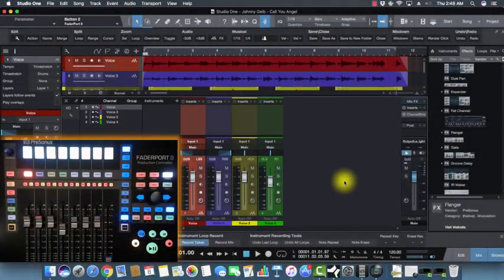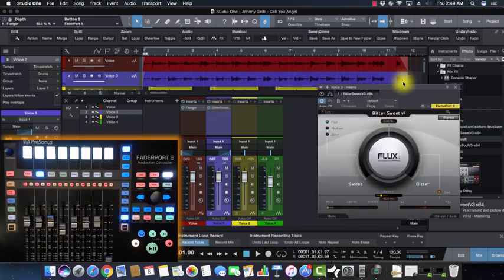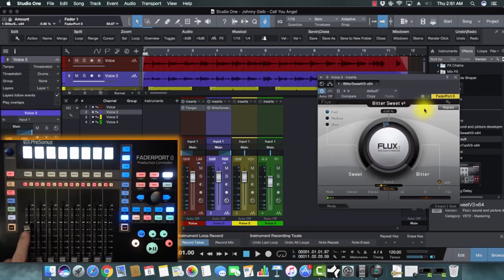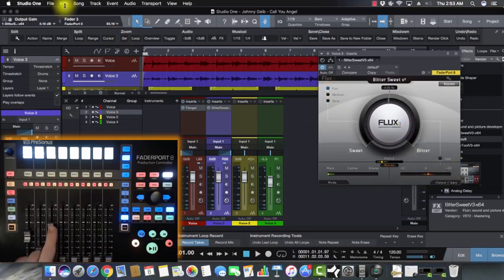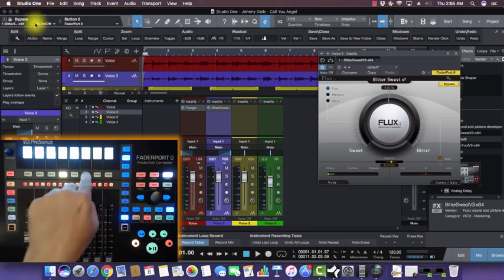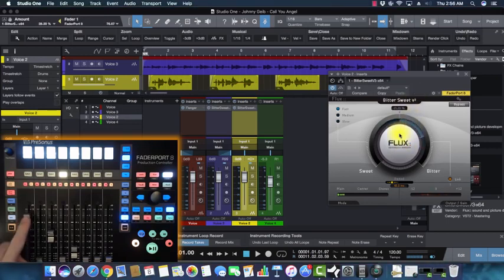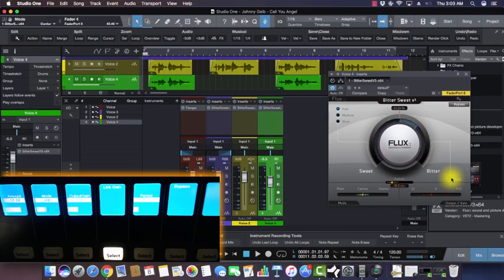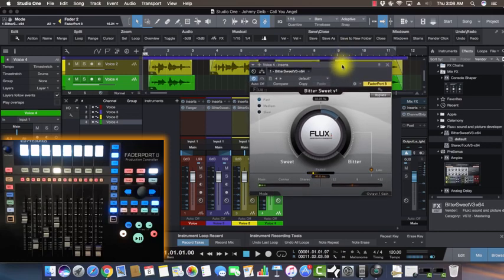Faderport 8 - 3rd Party Plugins Setup and Use Part 4 - Home Studio Trainer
This is the original series from 2018 so please note the email and web adresses have changed.

Alprazolam